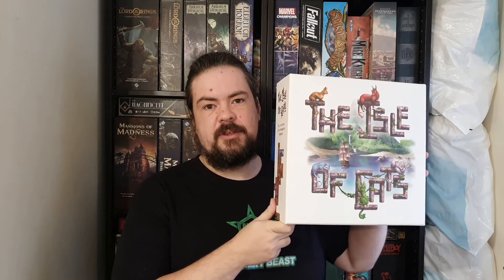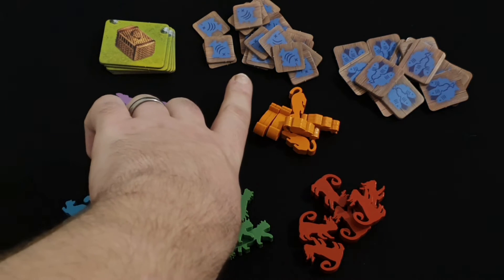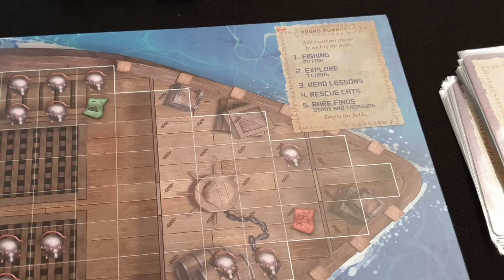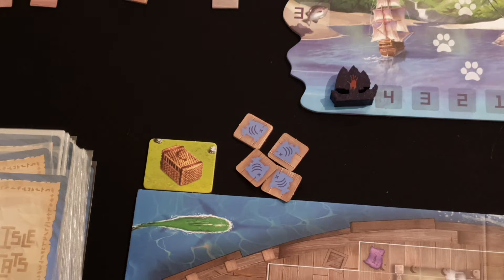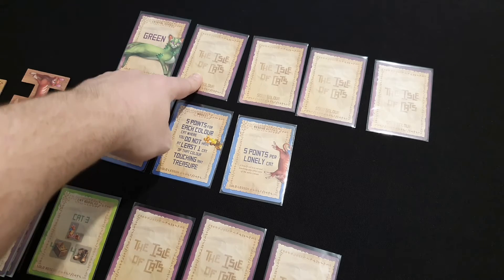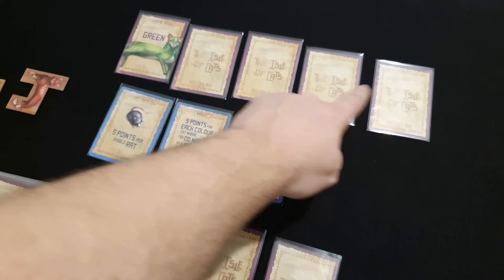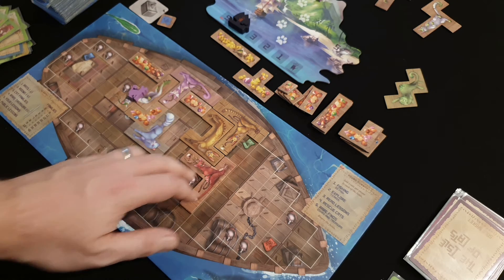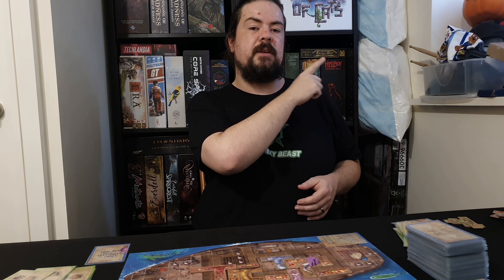The Hexy Beast - The Isle of Cats Solo Review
Hey Hexy People!In this video i will be having a quick look at The Isle of Cats by The City of Games. A fun game of card drafting and tile placement.

Stay Hexy!